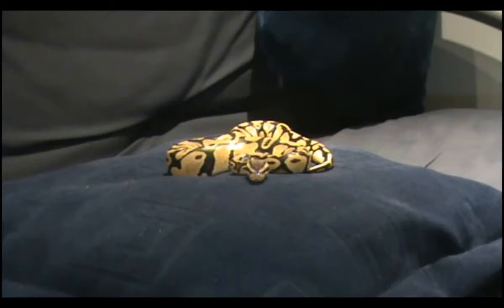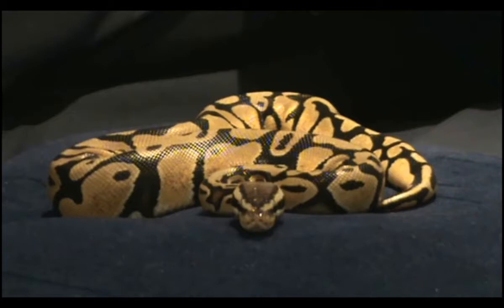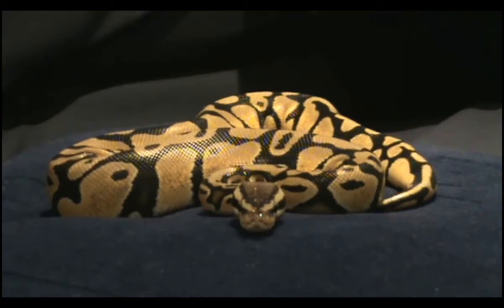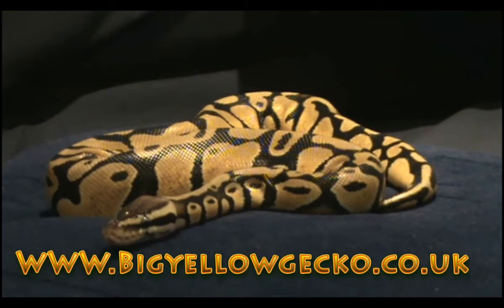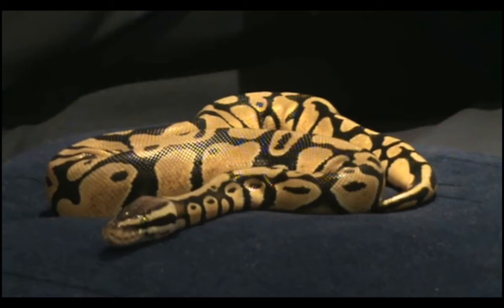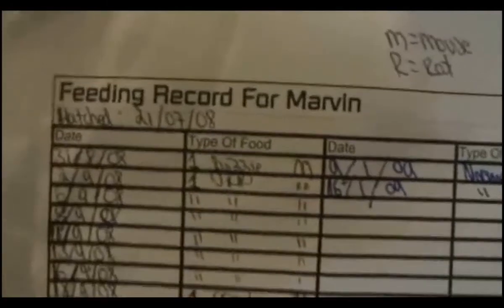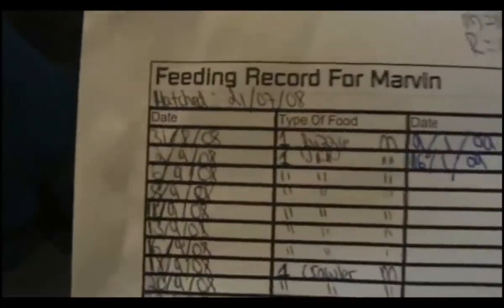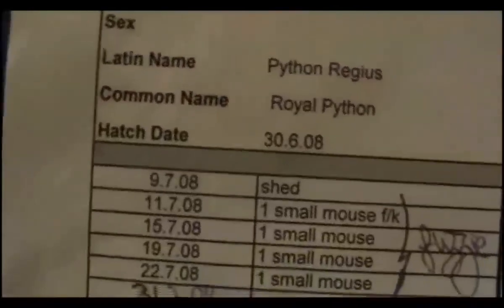All About Marvin also FAQ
Me again just talking to you about Marvin and only Marvin, and also some annoying FAQ are answered!